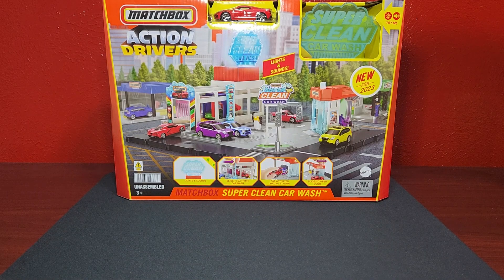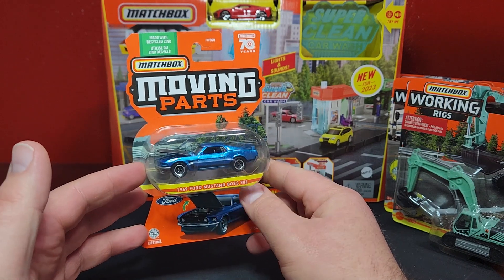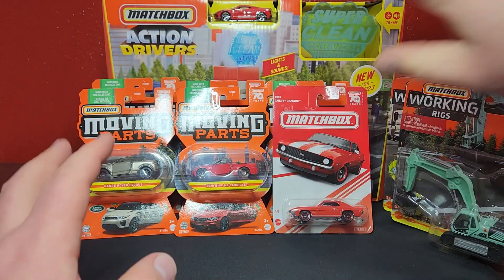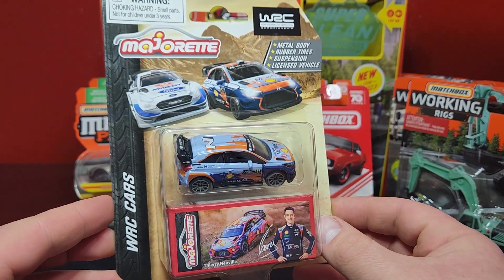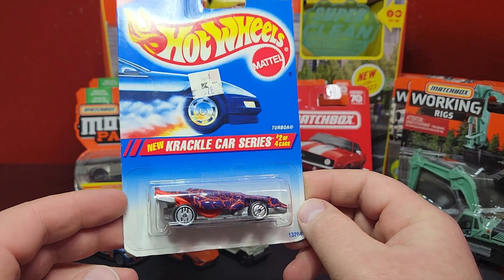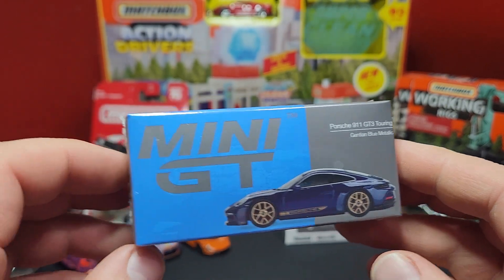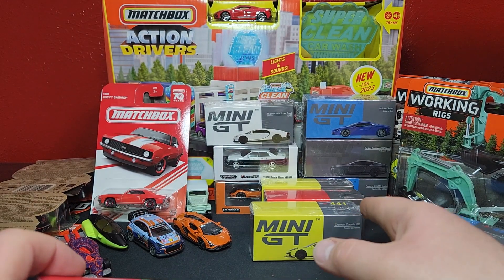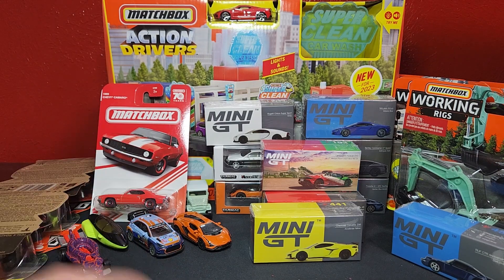LevelMDiecast: Diecast Haul Episode 21 - 2023 Matchbox, Target Red, Mini GT, Tarmac, National Parks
Diecast haul time! Much bigger than the previous one and packed with all kinds of 2023 releases from Matchbox, Majorette, Mini GT (technically 2022) as well as a few Tarmac models.